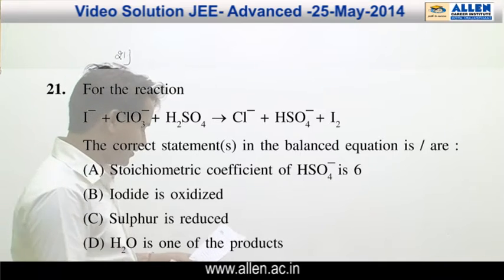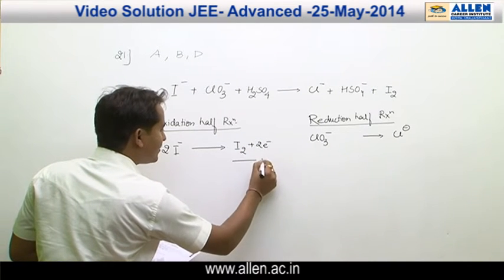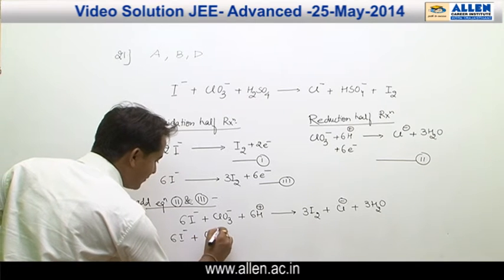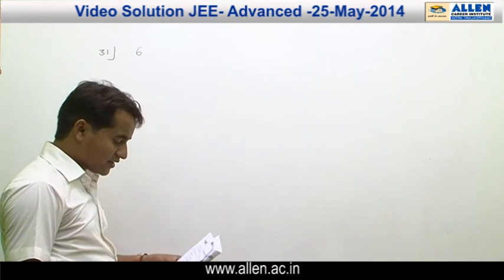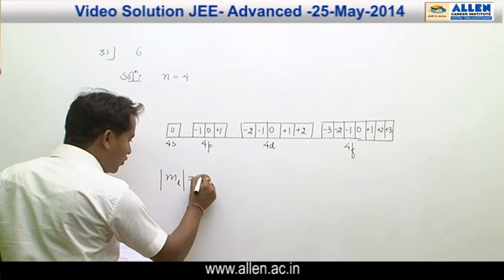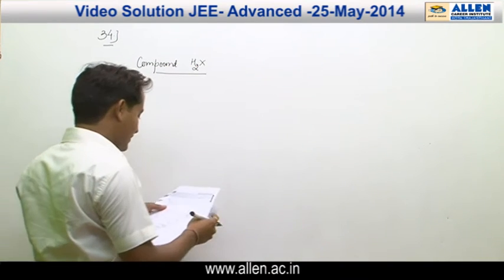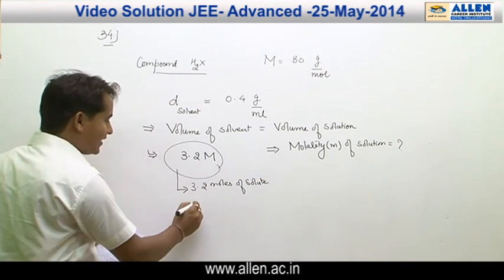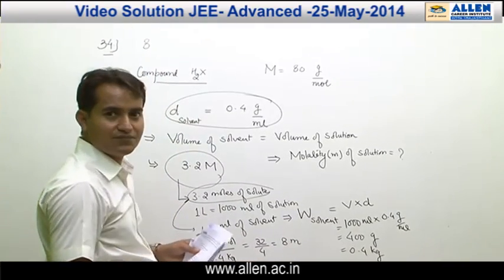JEE ADVANCED 2014 Video Solutions by ALLEN (Paper 1 - Chemistry Q: 21,31,34 )